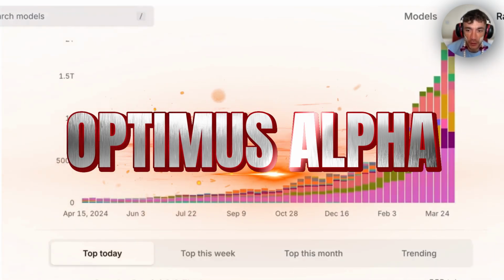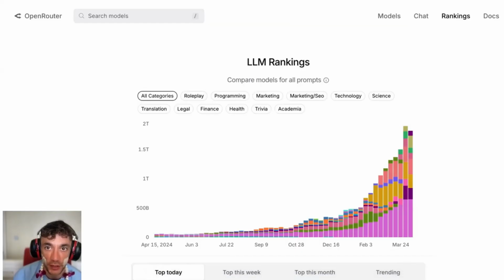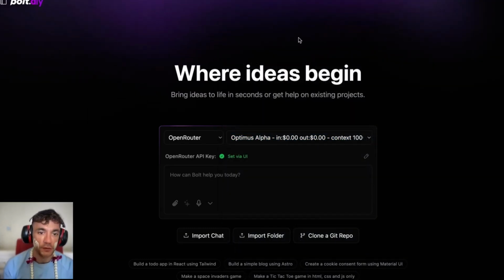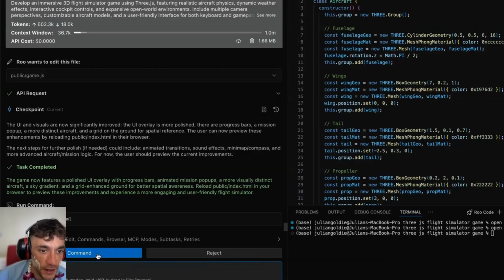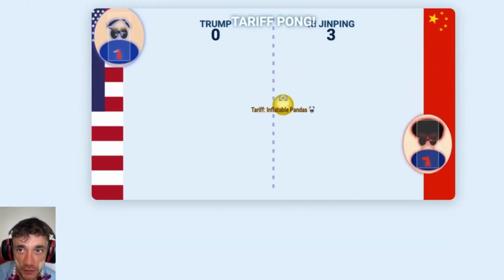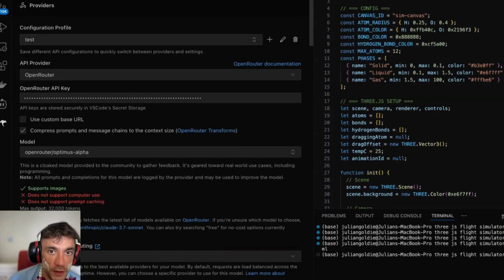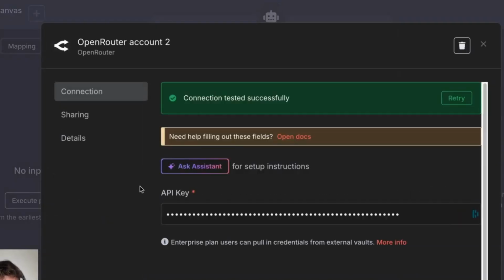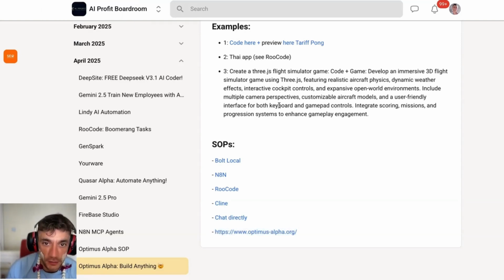Create ANYTHING With Optimus Alpha! 🤯